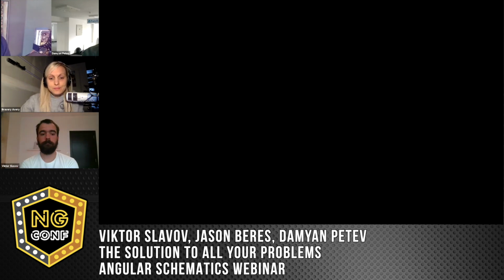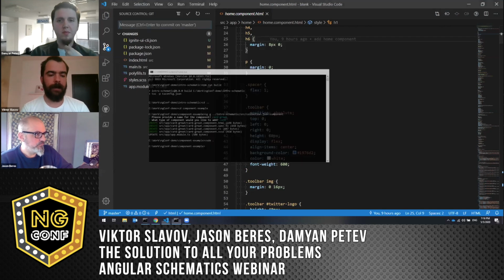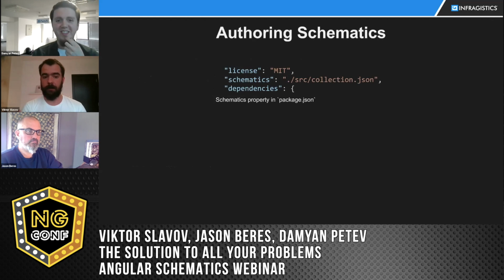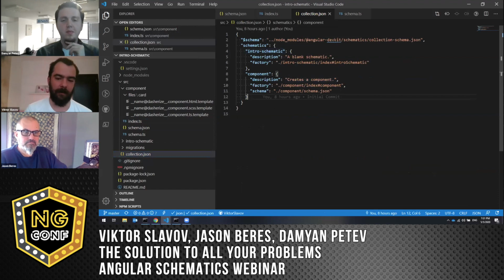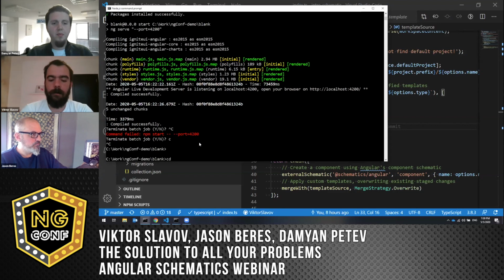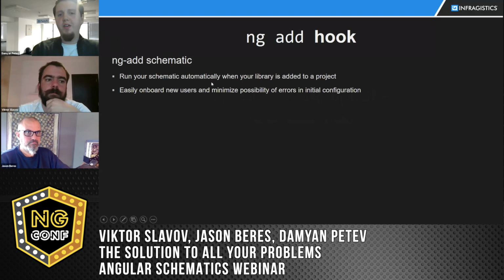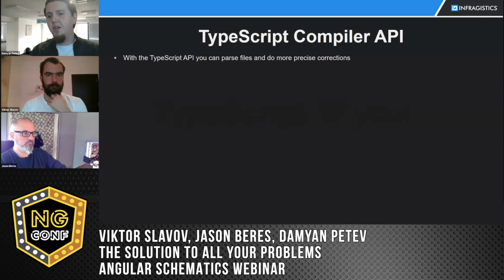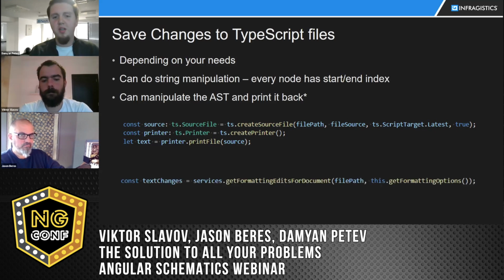Angular Schematics - The Solution to All Your Problems Webinar | ng-conf & Infragistics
Join ng-conf & Infragistics for a dive into Angular Schematics.